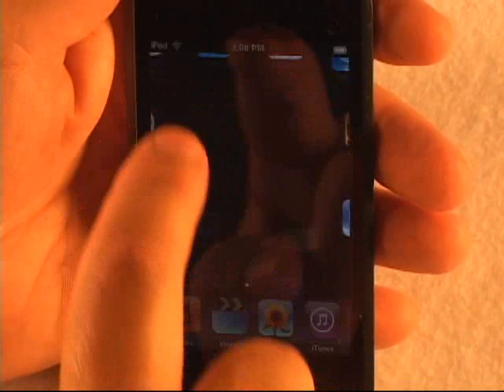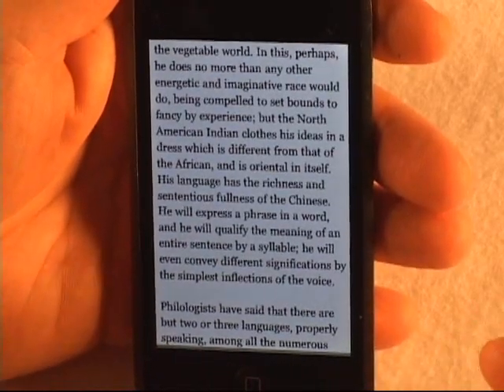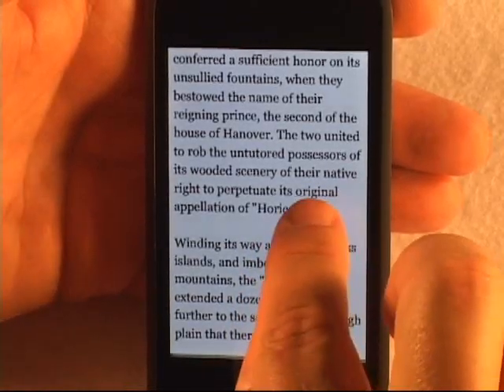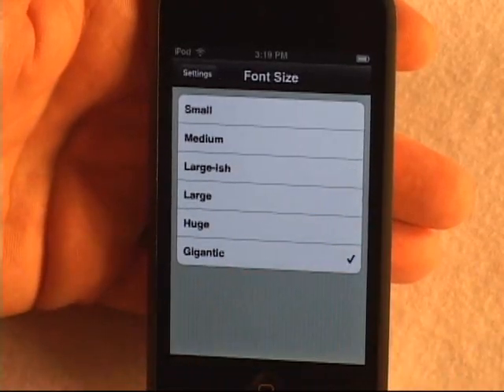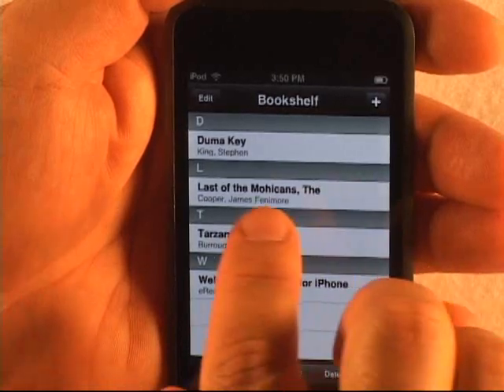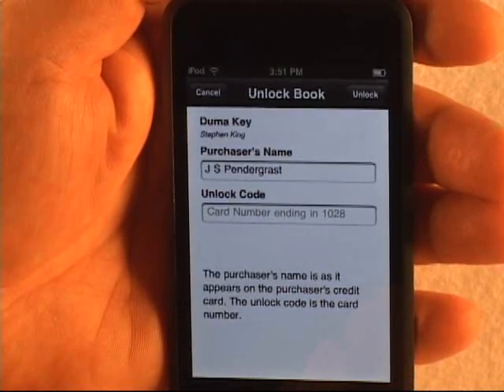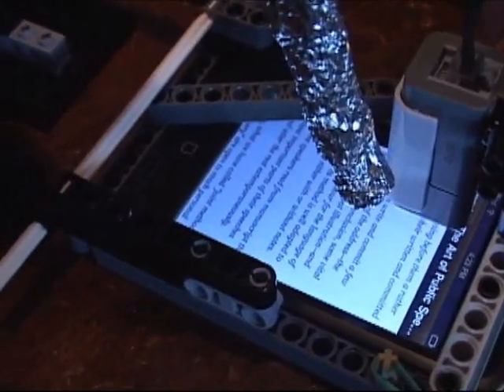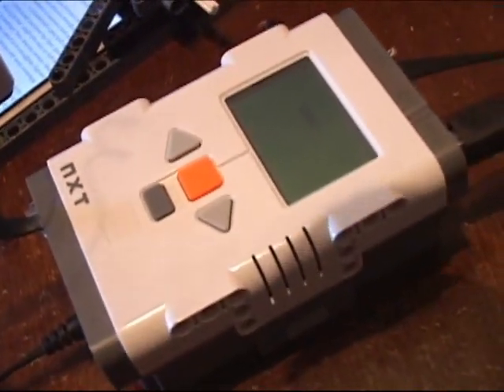eReader 1.2 for iPhone and iPod touch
Demo of new features in eReader version 1.2 for iPhone and iPod touch